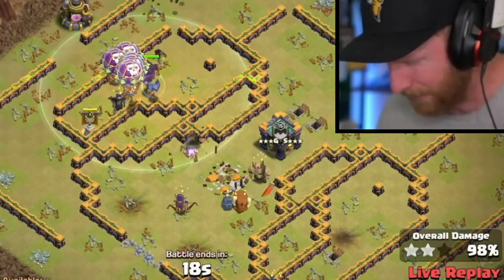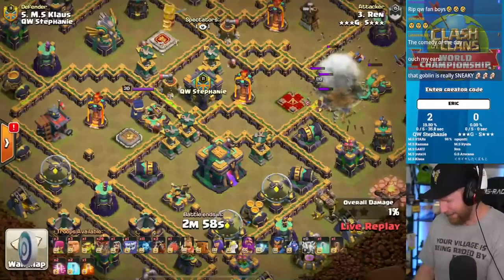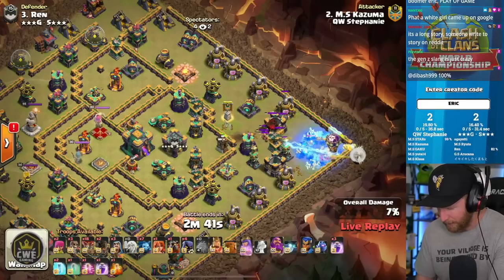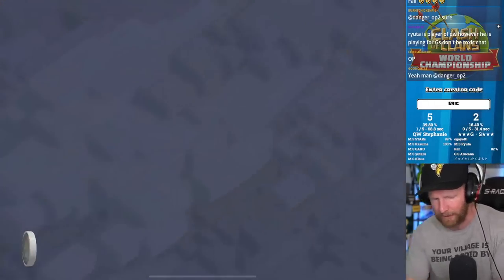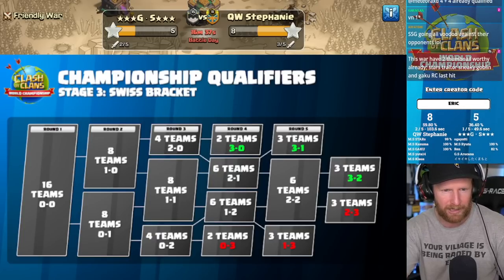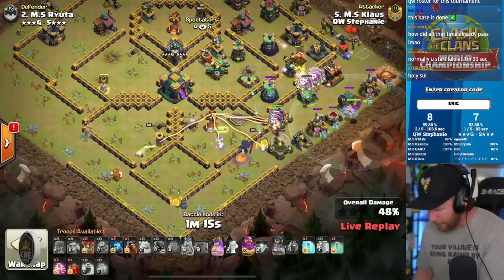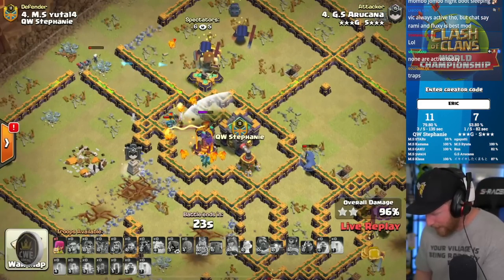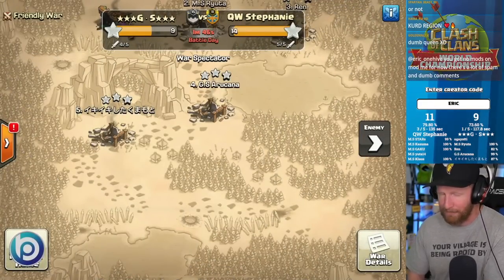NO BASE is prepared to handle Klaus’s New BLIMP TRICK! Clash of Clans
Clash of Clans | Queen Walkers Stephanie vs GS | $1,000,000 World Championship Qualifier Stage 3

OneHive hats and hoodies and other fun Clash related MERCH are IN STOCK!

Blueprint also makes 6 EXCLUSIVE bases (TH9-14) for CWE Channel Members/Twitch Subscribers, connect it to Discord and join my server to get the base links from VIP Base Channels

________________MUSIC_________________
Enjoy the Music on this video?!